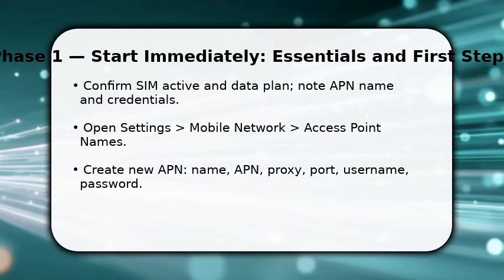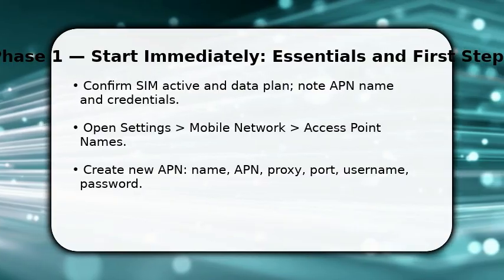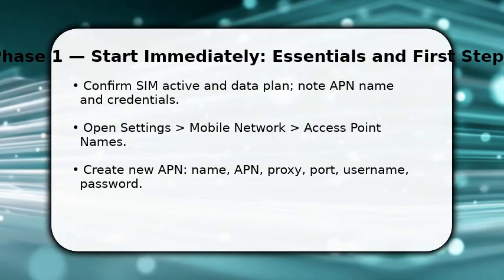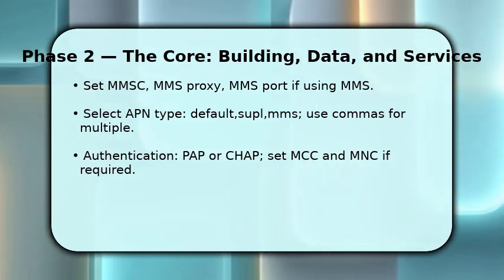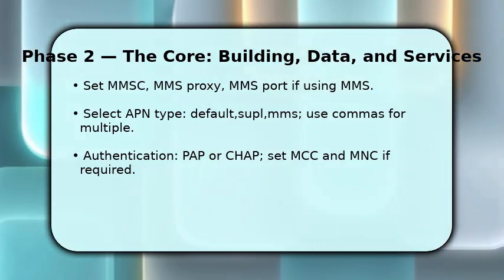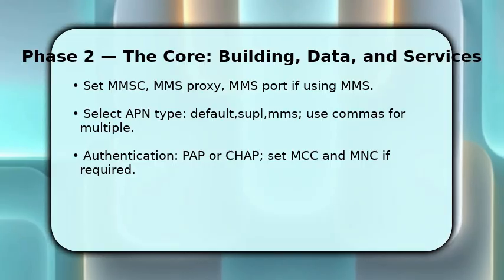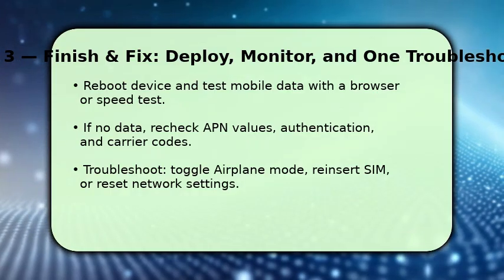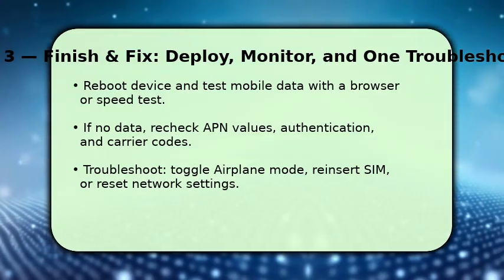How to Set Internet Settings in Airtel (updated)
How to Set Internet Settings in Airtel (updated) | 🔒 Surfshark VPN Deal — Stay private and secure. $1.99/mo + 3 Months Free ▸

In this updated video tutorial, discover the step-bythy process of configuring internet settings on your Airtel connection. From adjusting data limits to enhancing Wi-Fi performance and troubleshooting common issues, follow our expert guide for a seamless online experience.

set up Internet, Airtel Settings, configure Airtel connection, data limits adjustment, Wi-Fi performance enhancement, troubleshoot connectivity issues